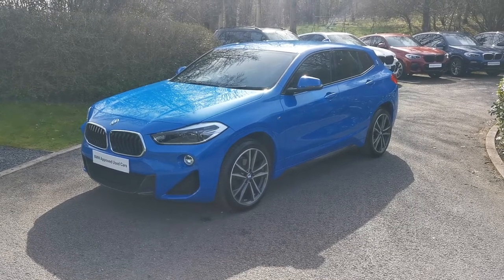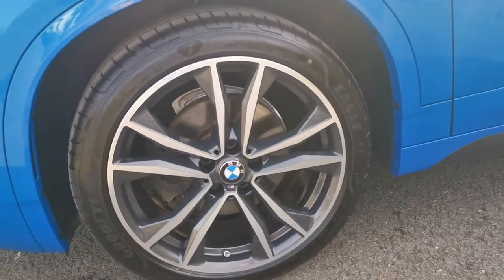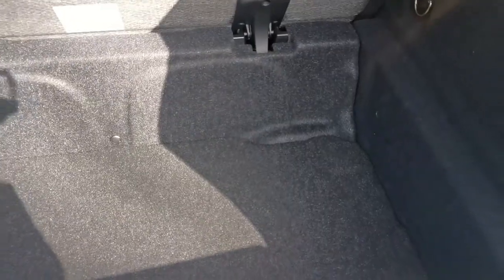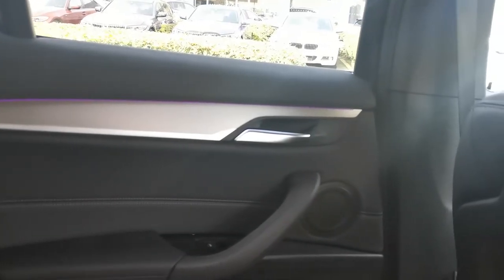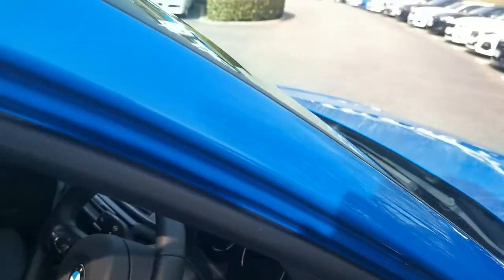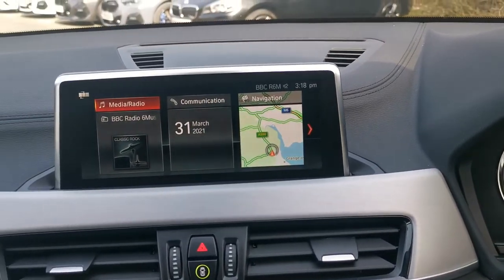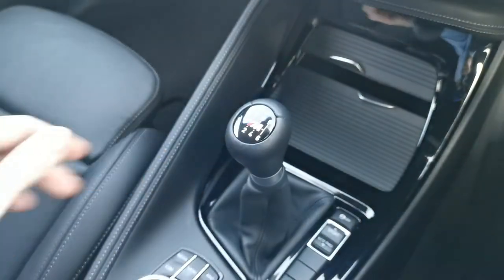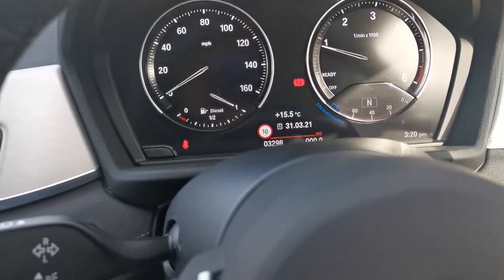BMW X2 xDrive 18d M Sport - PX70WTM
Here at Lloyd Motor Group BMW South Lakes we’re proud to offer this stunning example of the versatile BMW X2 finished in the fantastic Misano Blue metallic with contrasting Black Dakota leather upholstery. This X2 comes with great host of features to make your driving experience that bit easier. Starting with Rear Parking Distance Control to make sure you get in to those tight parking spaces, a USB charging port for those long drives where you're using your phones SAT NAV, which can conveniently link to the cars Bluetooth to make sure you never miss hear a direction again. All of our cars are professionally prepared by our BMW Technicians at our state of the art prep centre to the highest of BMW standards, this brilliant X2 comes with a full service history, all of our cars also come with a minimum of 12 months warranty giving your that extra peace of mind. We are a family owned business that prides itself on delivering excellent customer service and satisfaction time and time again. If you have any questions that we’ve not answered here or would like to book a test drive why not give us a call on 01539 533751 or drop us an email.